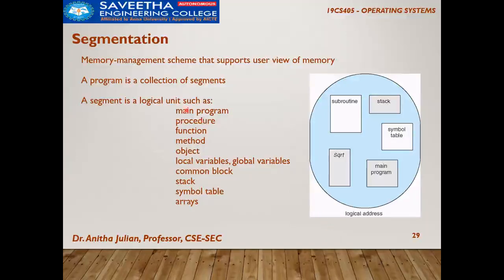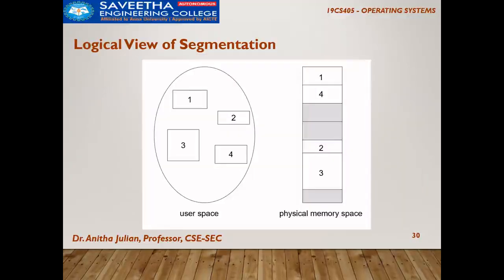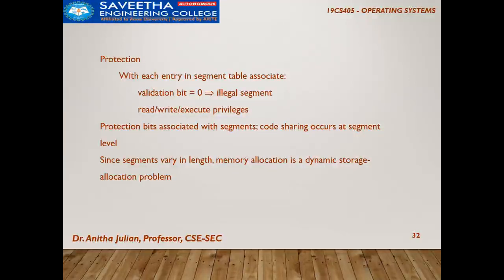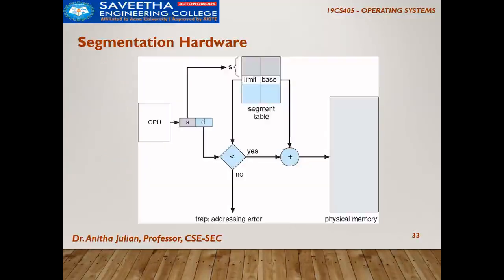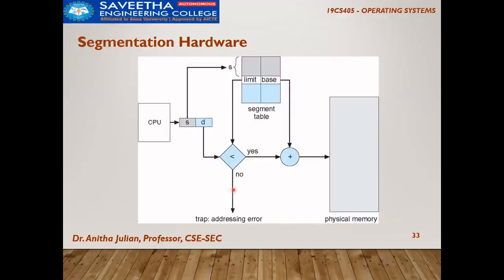Segmentation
The lecture covers the topic Segmentation  related to Unit III of the course 19CS405 Operating Systems – Anna University Regulation 2019